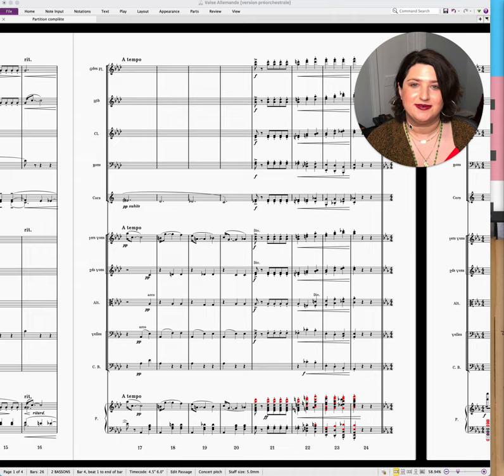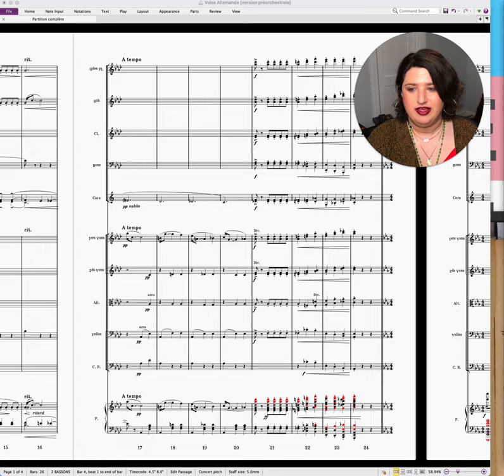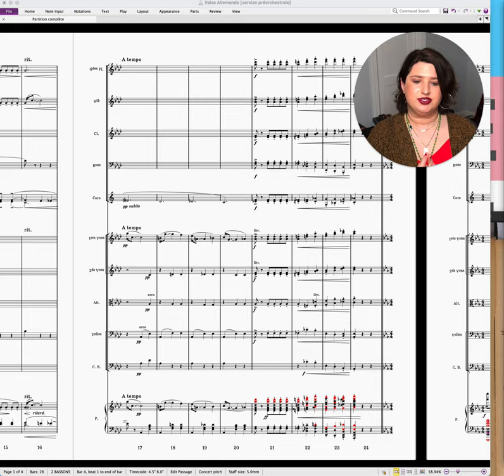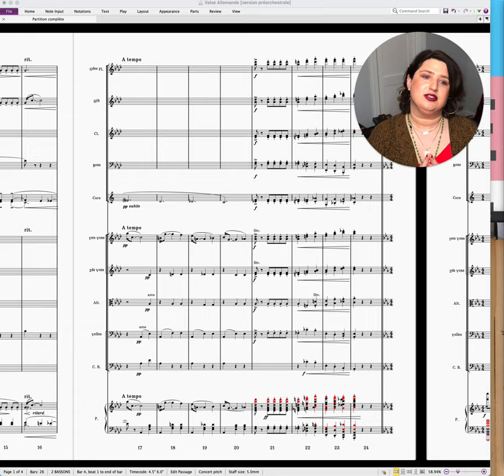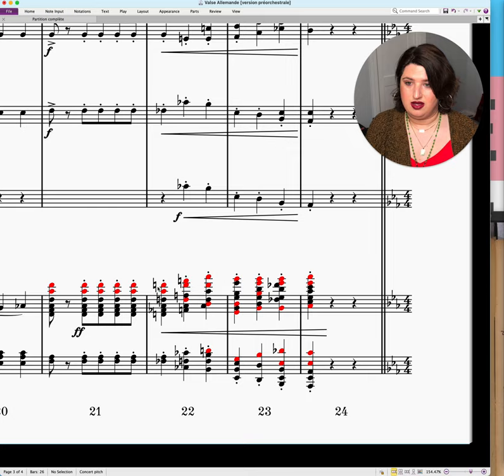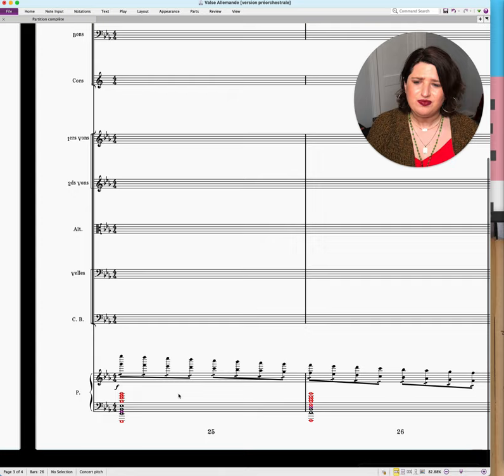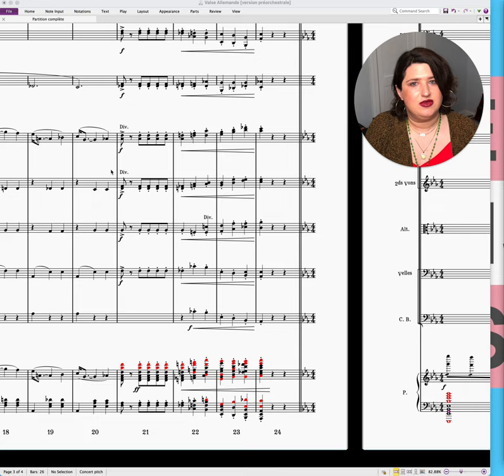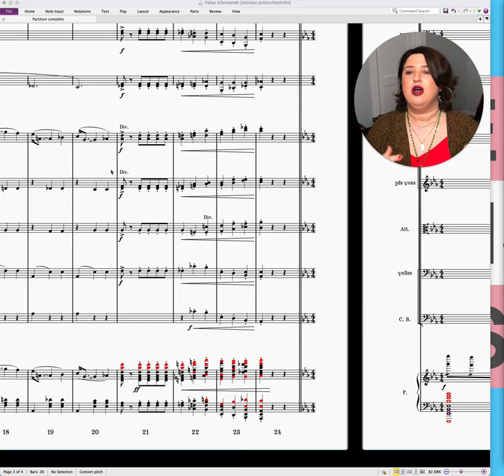General Structural Considerations When Orchestrating Piano Music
EDIT : 6:14 [Schumann NOT Schubert] My apologies for the oversight.